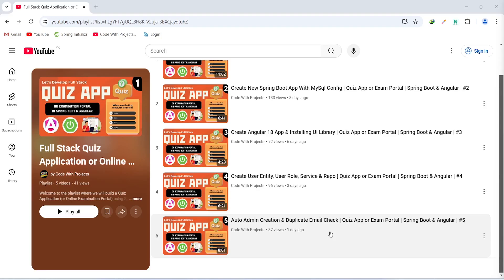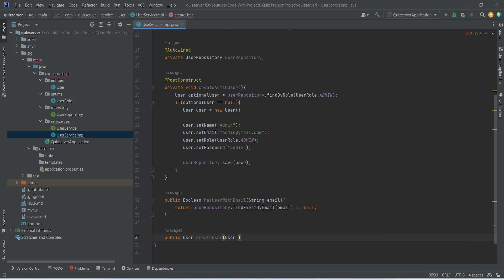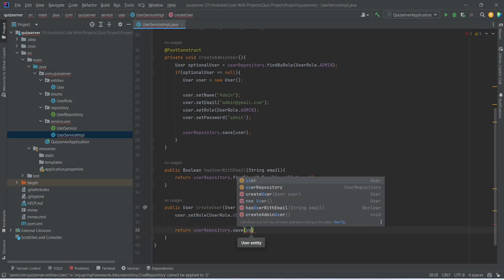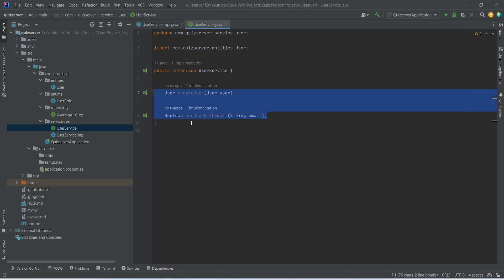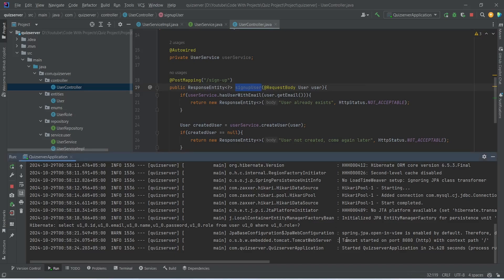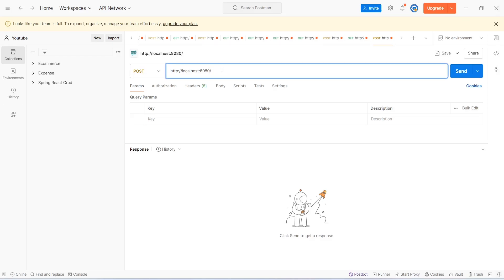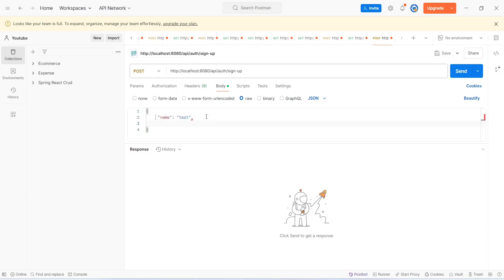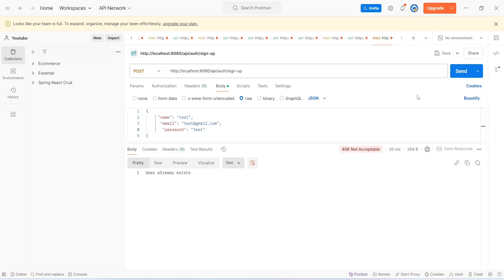Creating Signup User API call in Spring Boot | Quiz App or Exam Portal | Spring Boot & Angular | #6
In this video, part 6 of our series on building a Quiz App or Exam Portal using Spring Boot and Angular, we dive into the process of creating a user signup API call. We’ll walk you through the necessary backend implementation in Spring Boot, focusing on how to handle user registration securely and efficiently. You’ll learn about defining the API endpoints, managing user data.